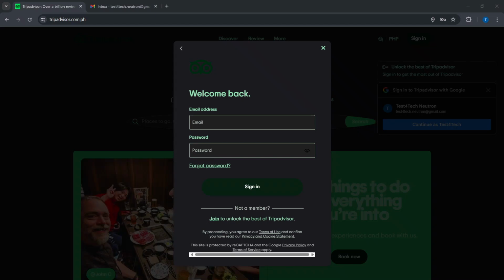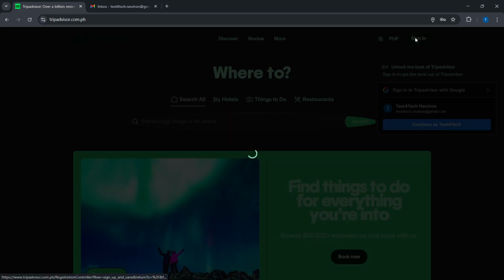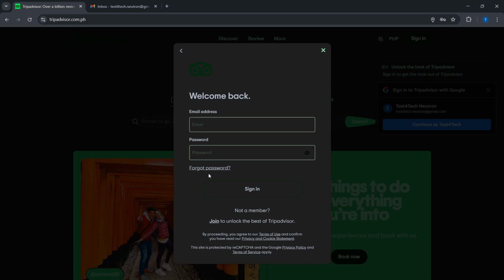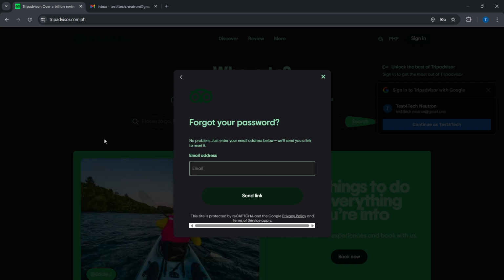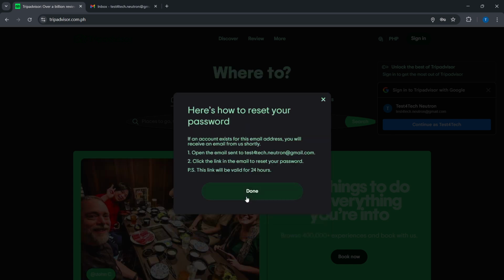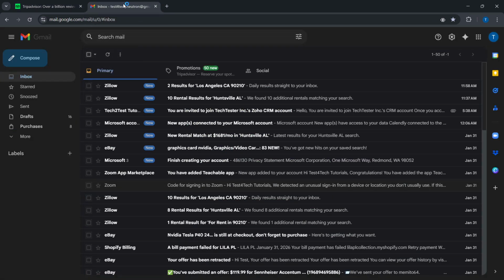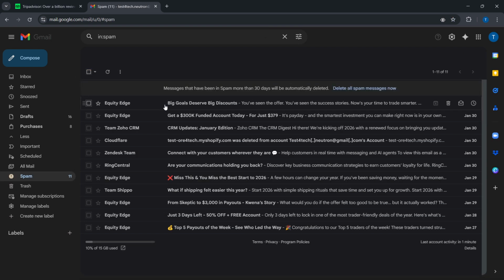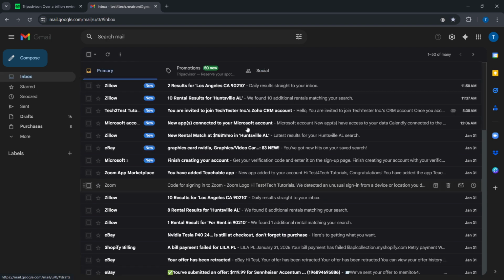How to Recover Tripadvisor Account [2026 Full Guide]